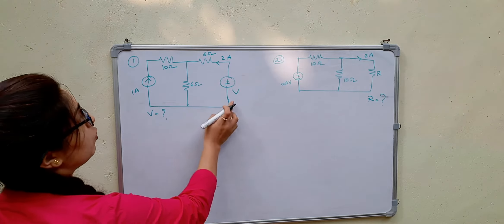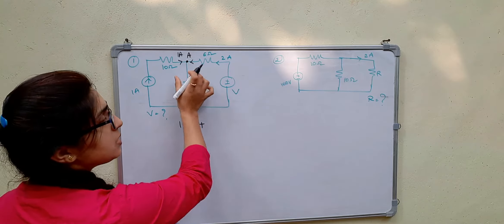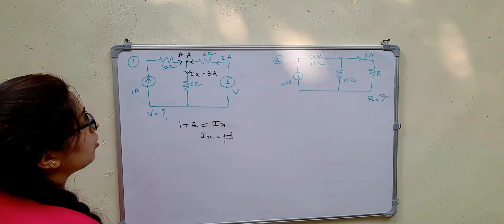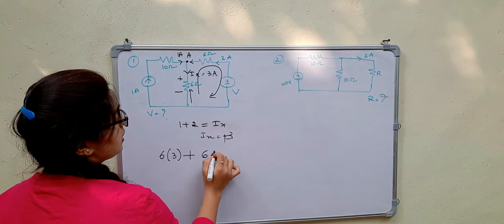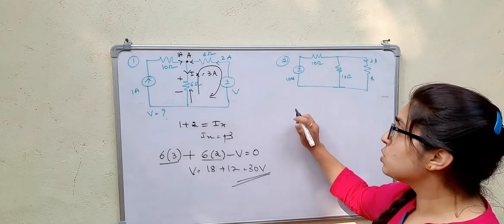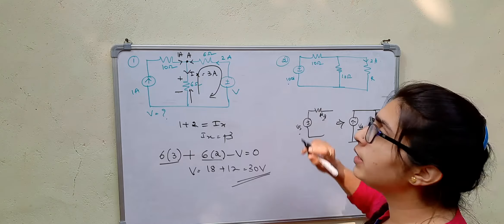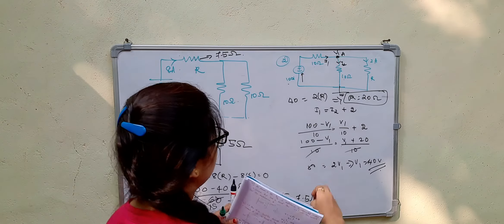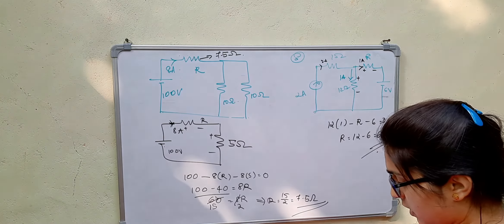Solved Problems-Lecture 26